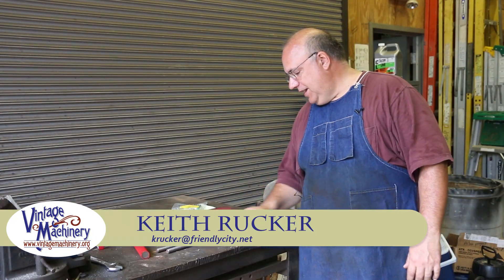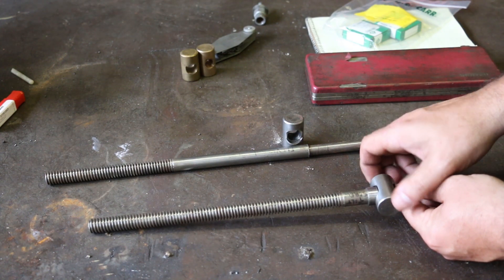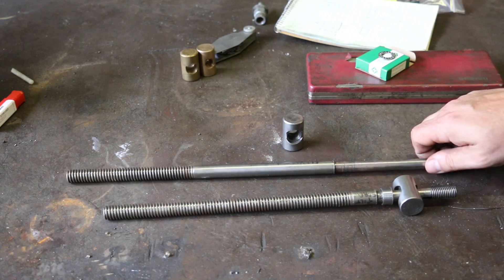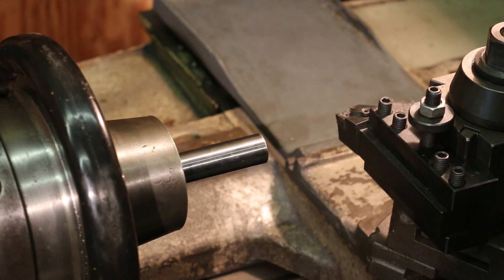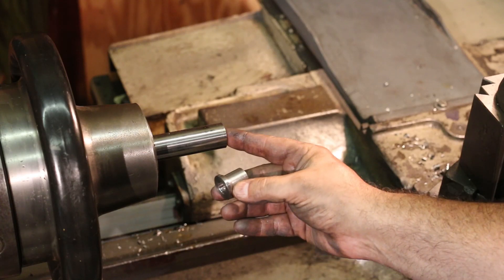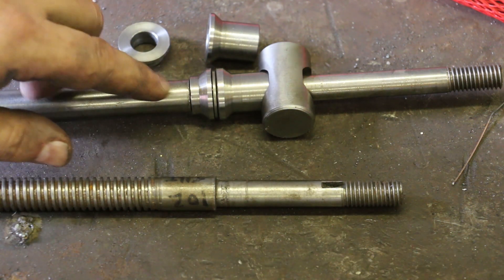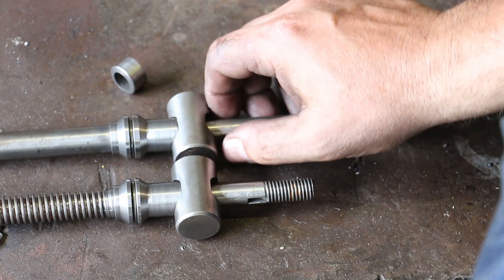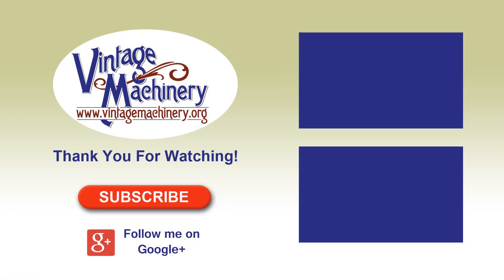Darra James Model 95 Table Saw Thrust Bearing Modification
This was a quick modification for a Darra James table saw that has a design flaw where the original thrust bearings setup on the elevation and tilt screws was poorly designed.  Using a Lodge & Shipley metal lathe, I made two new thrust washers and installed a thrust bearing in between them.  I also had to machine the diameters of the screws to fit the new setup.